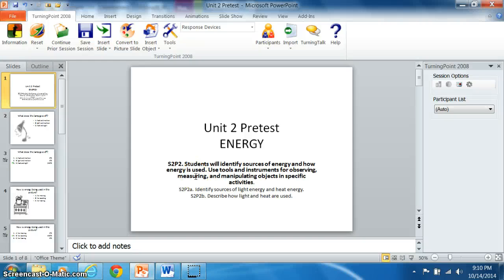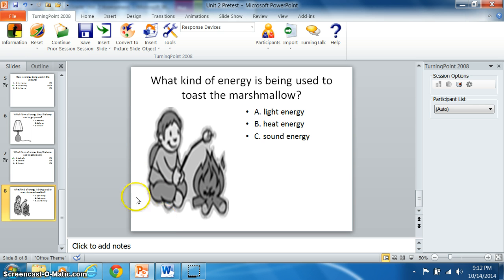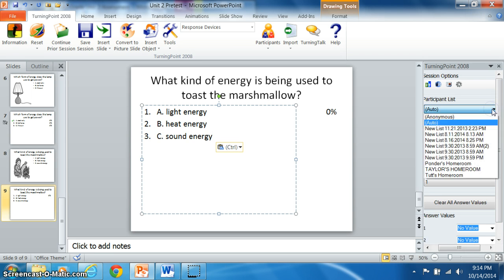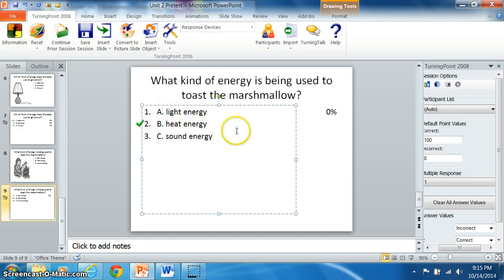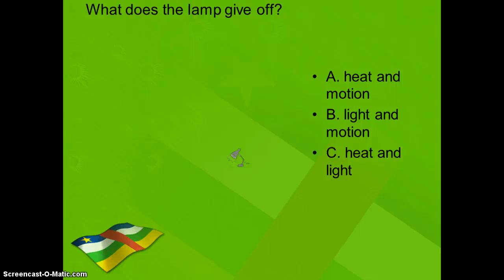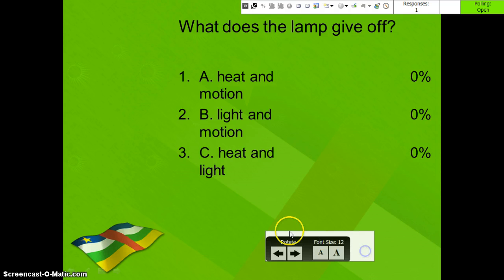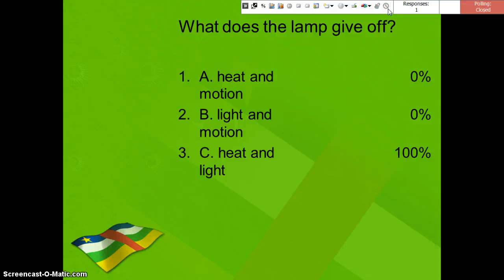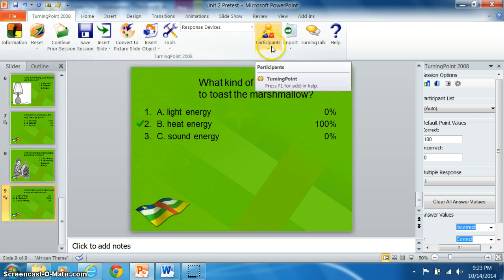Turning Point Tutorial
A how to guide for using turning point as a assessment tool.